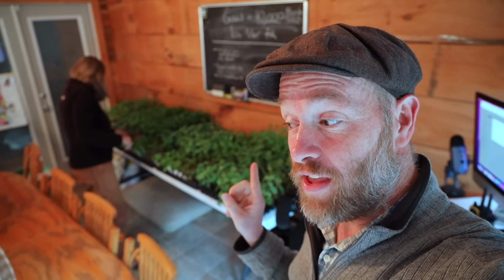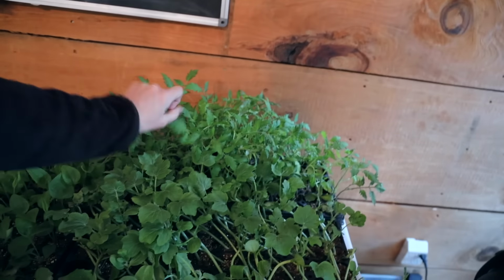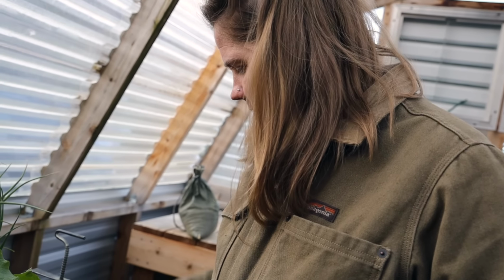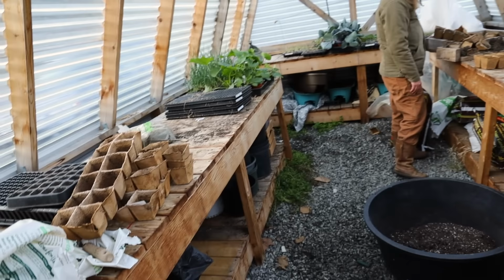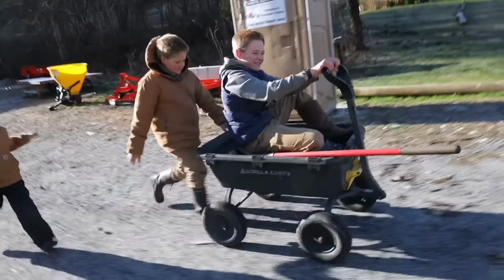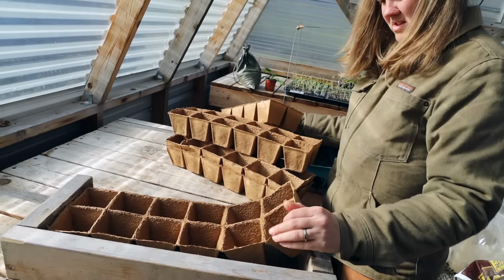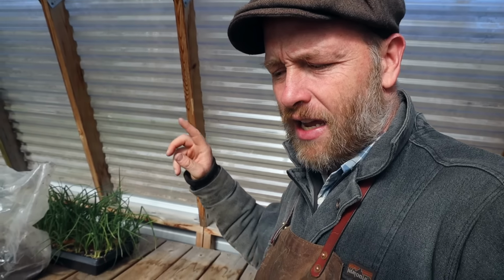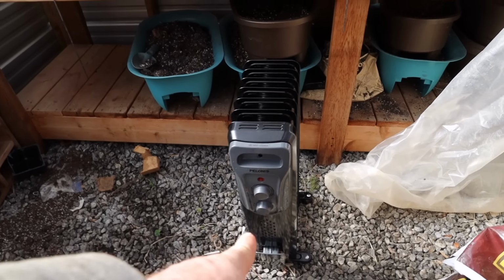How to Grow Tomatoes (super early) Before Anyone Else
We have tomato starts early this year (for reasons).  We are experiencing cold weather so we make adjustments to the greenhouse to keep the seedlings alive.  If this works, we will have a tomato harvest in June!